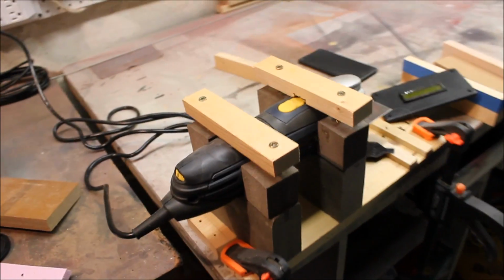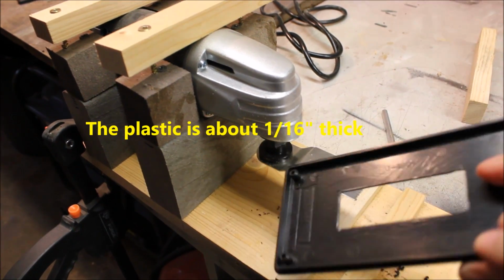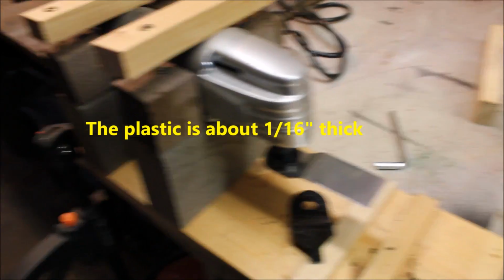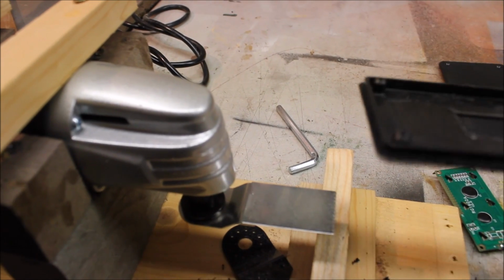Using a Harbor Freight Multi-Tool to Cut Square Holes in Plastic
by mounting the tool to the workbench and adding a cutting guide it is easy to cut a rectangular (or square) hole in thin wood or plastic.